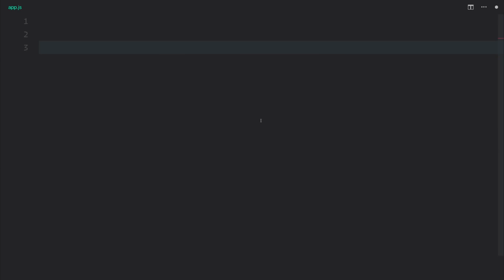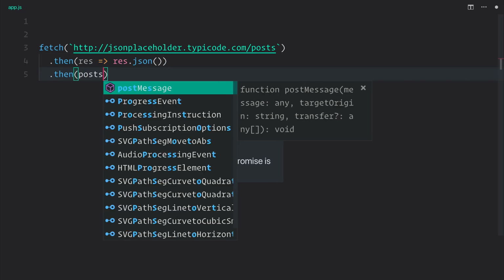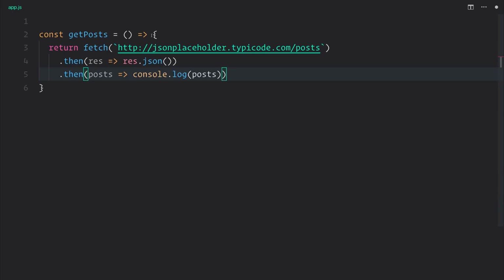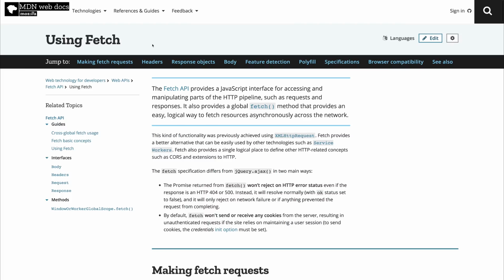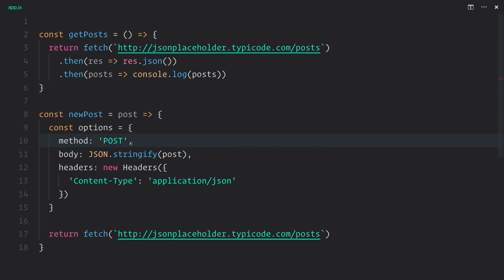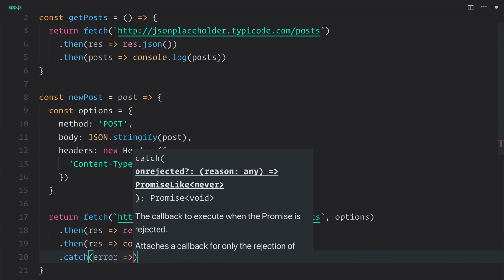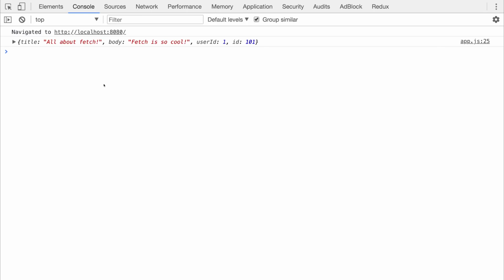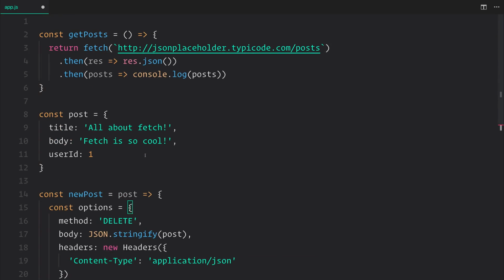How to use Fetch with JavaScript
Fetch is a promise based HTTP request API. It's fairly well supported (87%+ and is promise based for ease of use and is a perfect fit for those wanting to use out of the box solutions for HTTP.